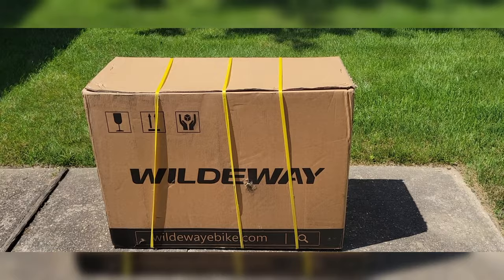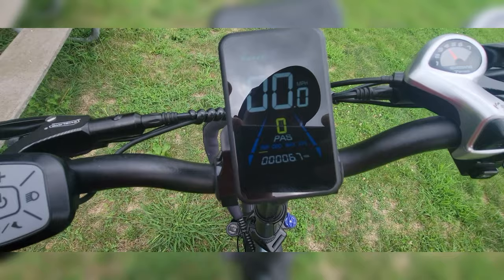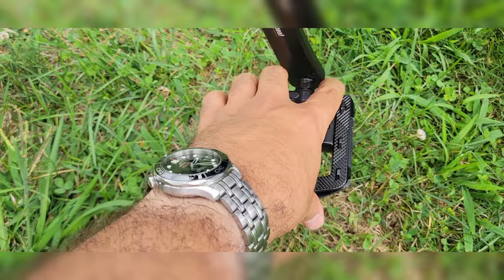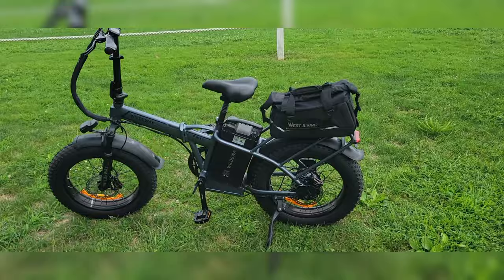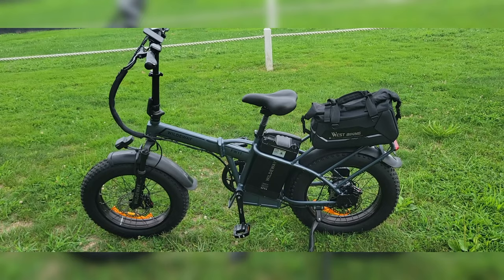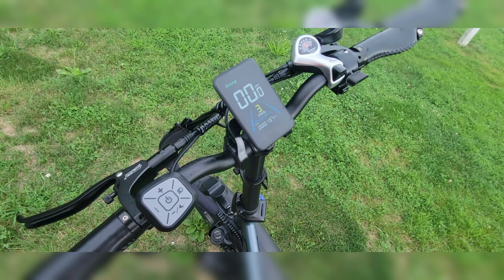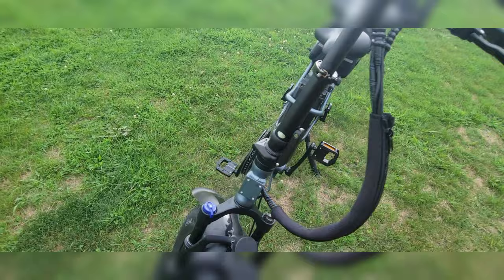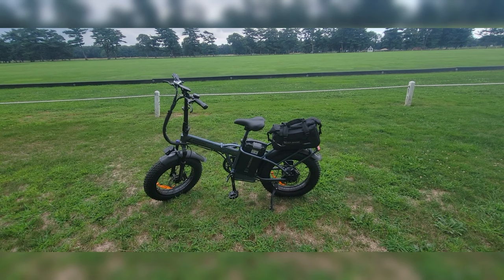Wildeway fw11 ebike 32ah battery 30mph unboxing and review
A review of this longer range ebike. 65 miles throttle only range, 100 miles or more on pedal assist one. Those specs intrigued me for a folding ebike so I had to see what it was all about.